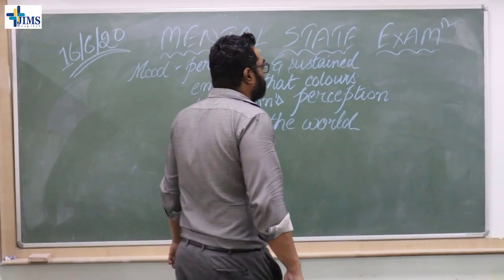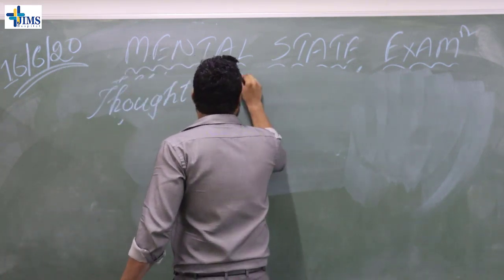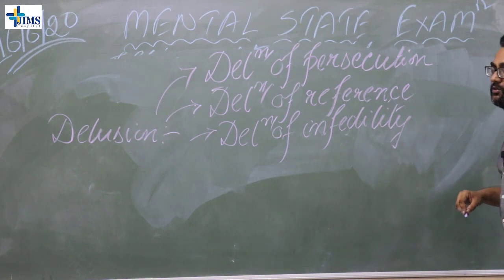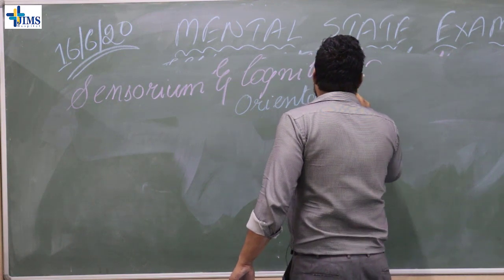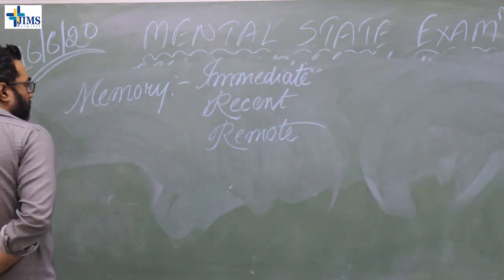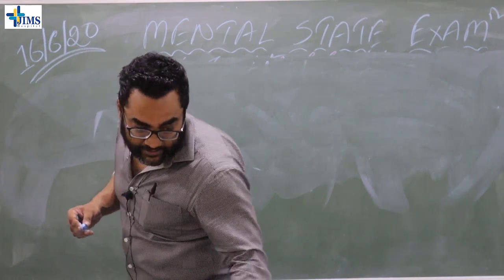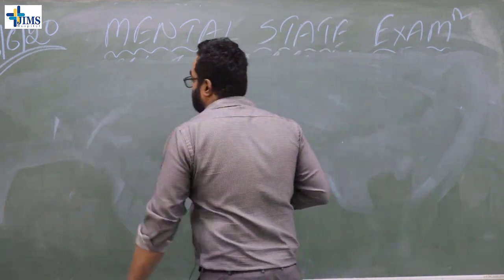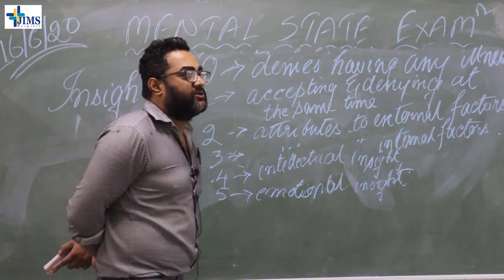Topic : Mental State Examination and History Taking - Part - II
Dr. Ambarish Ghosh
Assistant Professor
Department of Psychiatry